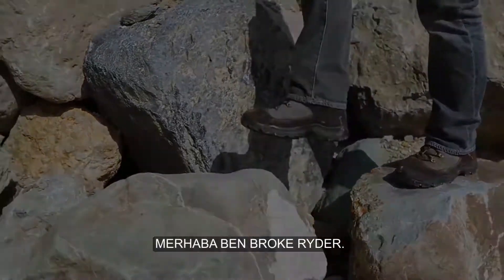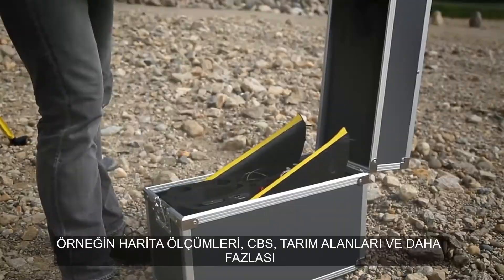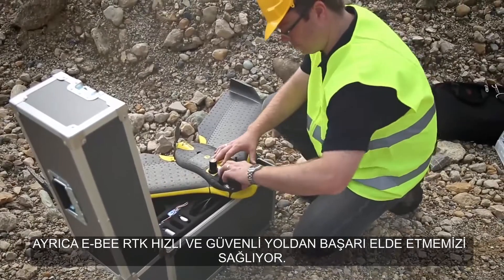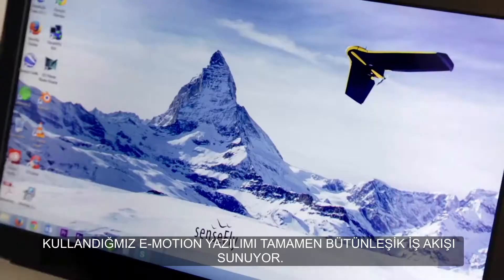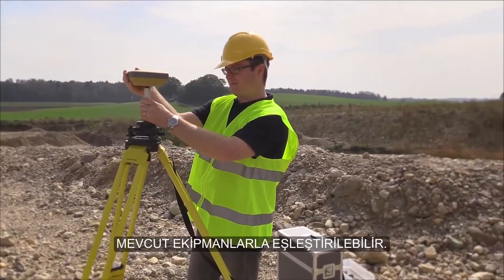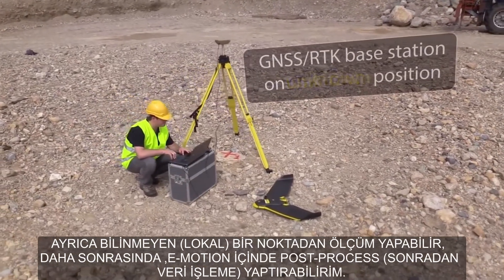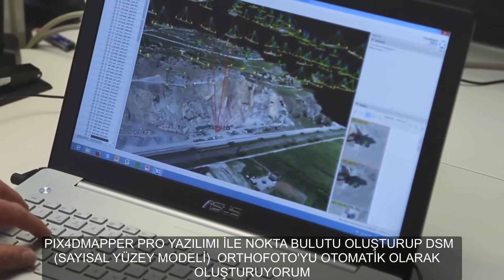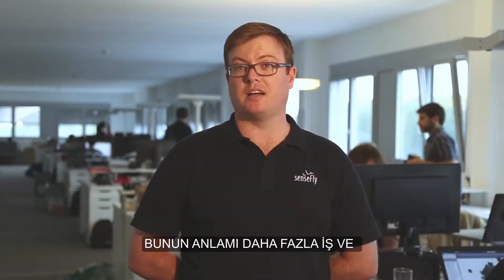SENSEFLY E-BEE RTK ARAZİ ÖLÇÜMÜ VE HARİTALANDIRMA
SENSEFLY ZAMAN KAZANDIRIR VE MALİYETİ DÜŞÜRÜR